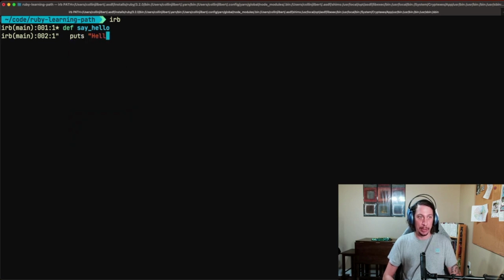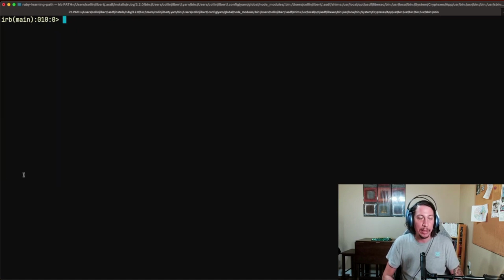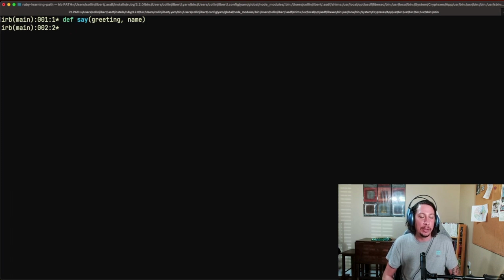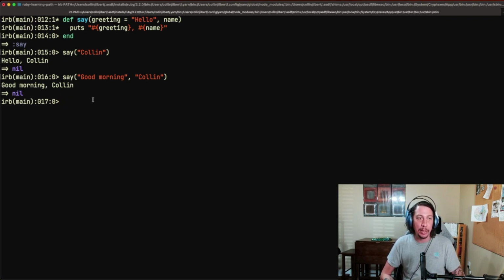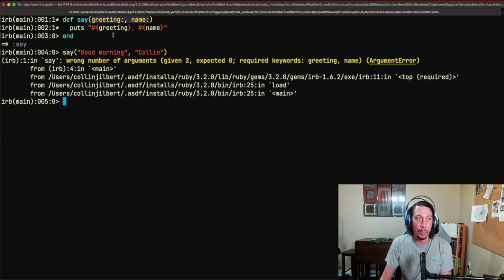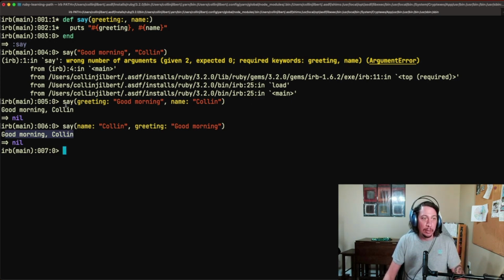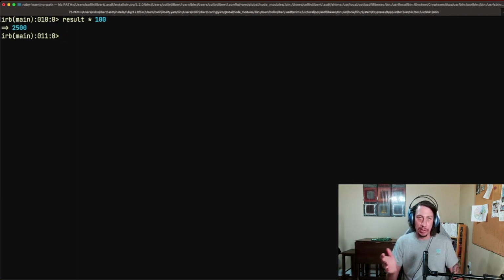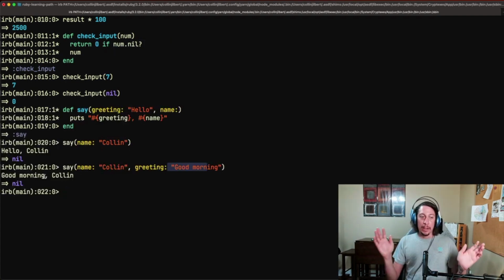07 Ruby Learning Path Methods